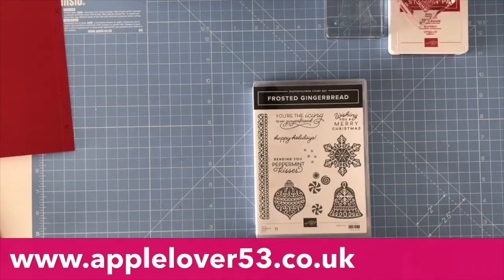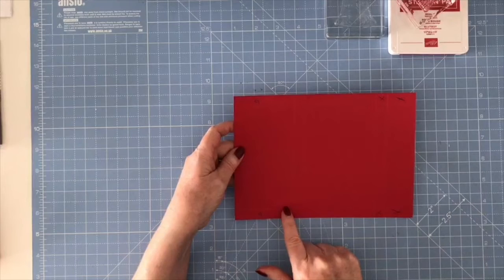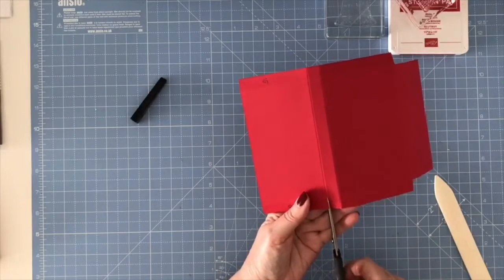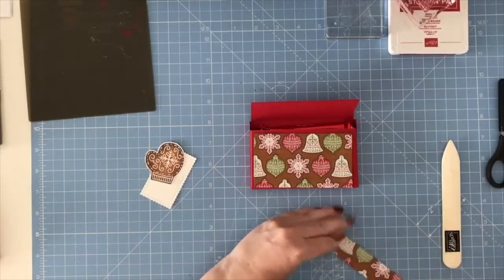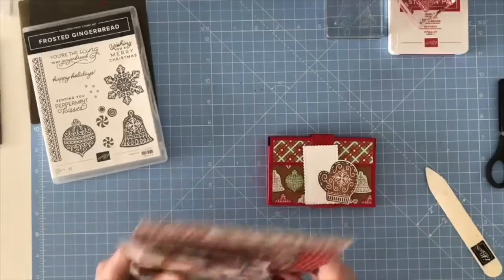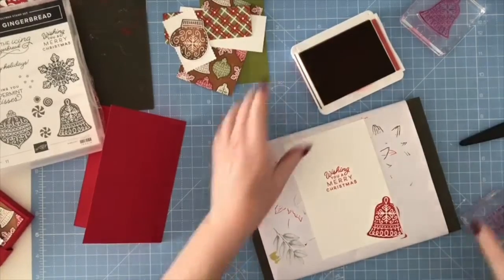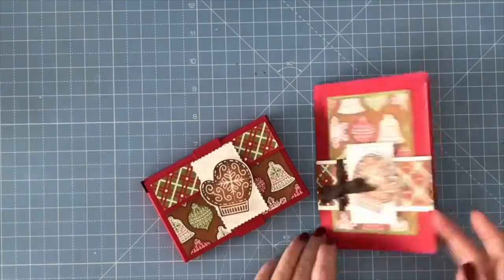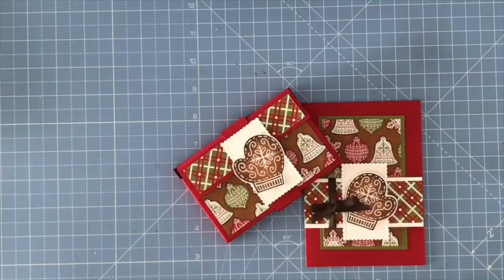Stampin Up - Gingerbread & Peppermint Chocolate Bar Packaging & Matching Card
In todays applelover53 video i am showing you how i made a quick chocolate bar packaging and a matching card using the gingerbread and peppermint products, all listed below with links to my online shop, see the blog post for more details.
Supplies
• Gingerbread & Peppermint 6" X 6" (15.2 X 15.2 Cm) Designer Series Paper [156313]